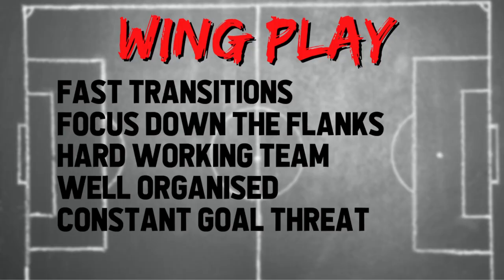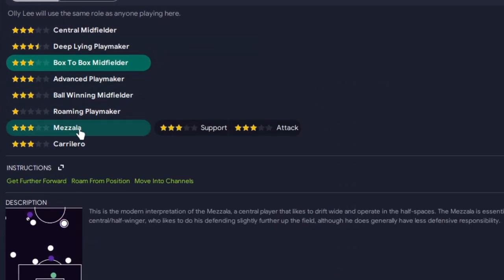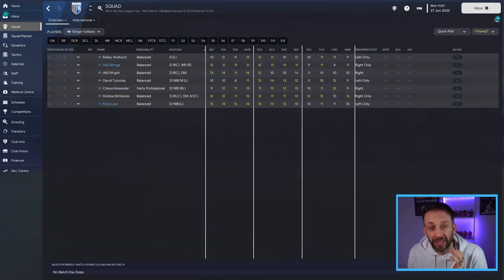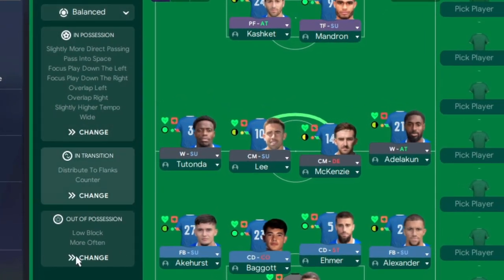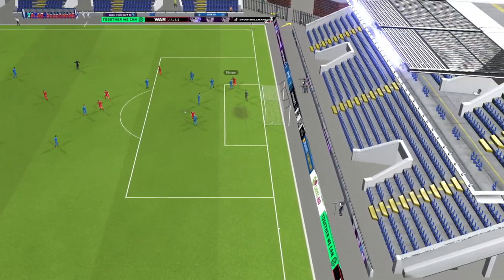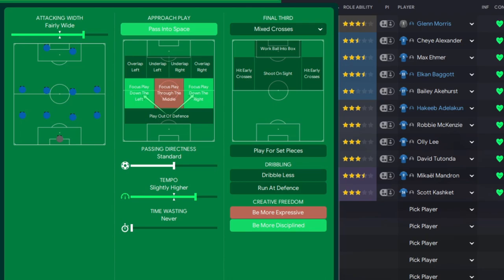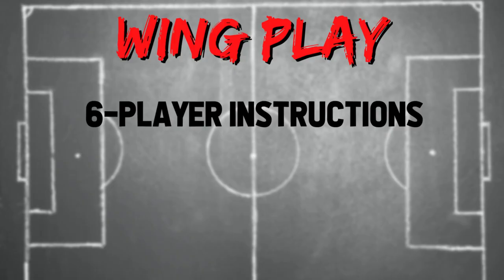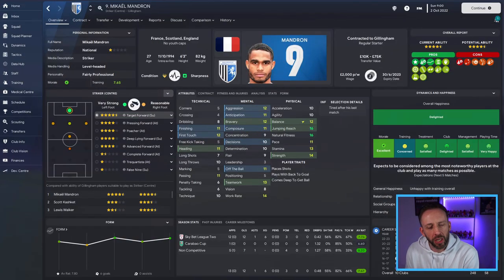Build the Perfect WING PLAY Tactic in Football Manager 2023 | FM23 Tactics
Squad views will be available in the discord download section
FM23 Graphics and Addons
➜ Tato Skin
➜ TCM Logos SortitoutSI
✅ Tactics
✅ Save ideas
✅ Tips & Tricks
✅ Wonderkids & Hidden gems
✅ Training guides
✅ Experiments
✅ ... and so much more!
CHAPTERS
00:00 Intro
00:28 What is Wing Play
01:00 The testing team
01:57 The setup
03:58 Can your players fit the style
09:07 The team instructions
09:07 The Perfect Team Instructions
10:54 Final tweaks for the perfect tactic
15:50 Find Wing Play players
17:12 Player instructions